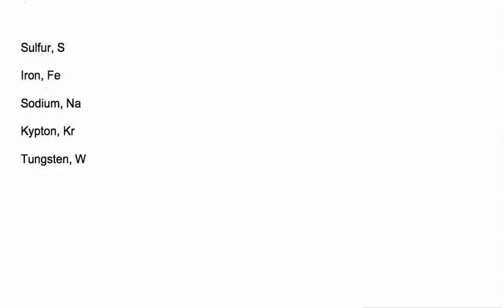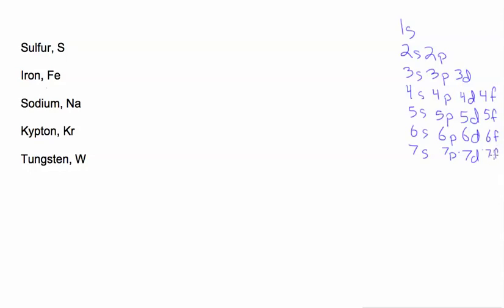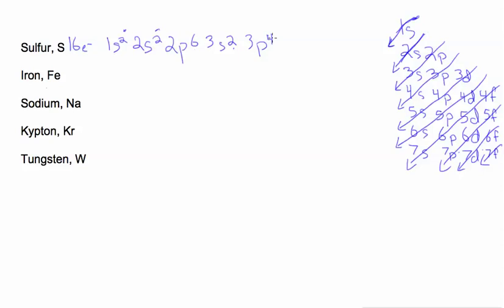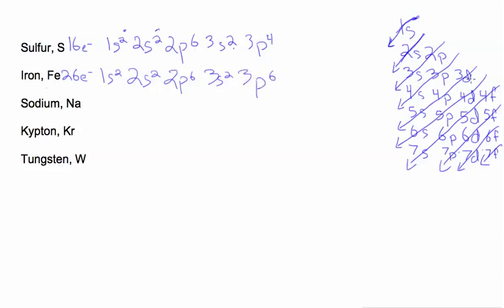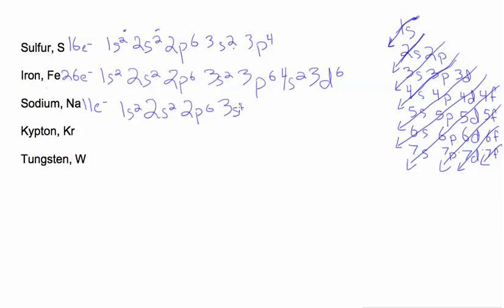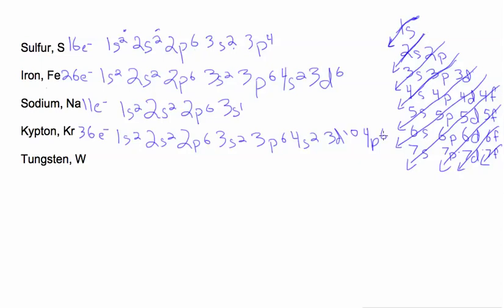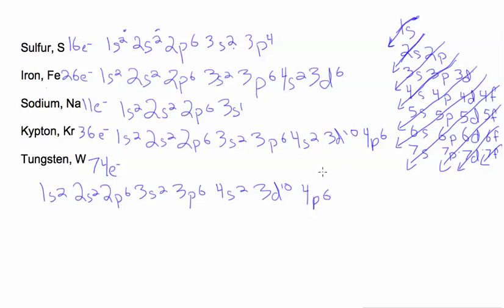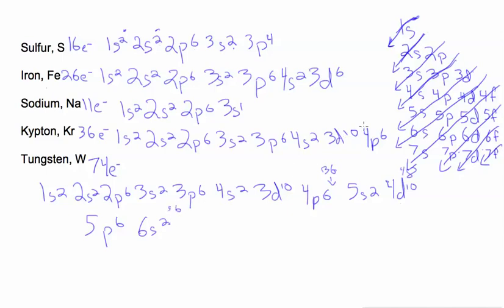6.5 Complete Electron Configuration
Mrs. Hillesheim demonstrates how to write complete electron configurations for various elements.